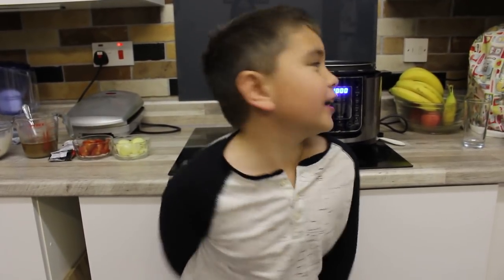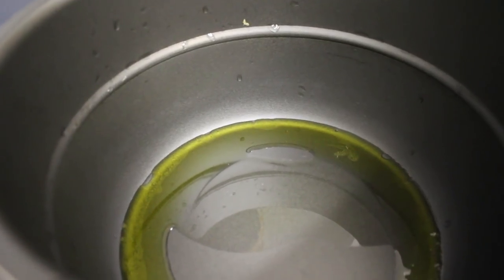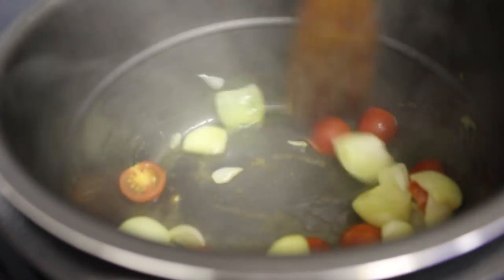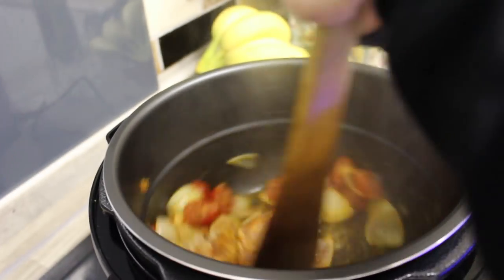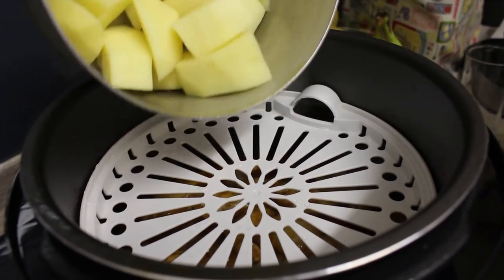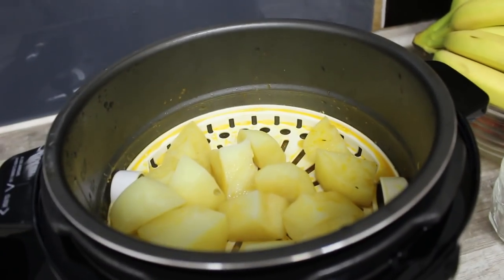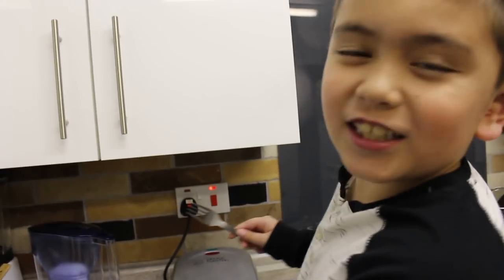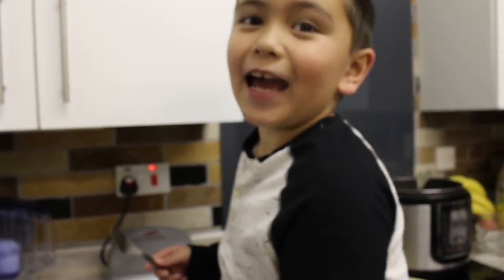PRESSURE KING PRO COOKER REVIEW | CHICKEN CASSEROLE RECIPE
Today, we have used our PKP PressureKingPro pressure cooker again to review. We cooked a delicious meal chicken casserole using a this absolutely amazing pressure cooker

Please watch until the end of our video so you will see how we cook the chicken, the meat was tender and potatoes were perfect.

This is suitable for a busy family and people who wants their food to be cooked so quickly.

To purchase this product in the UK please